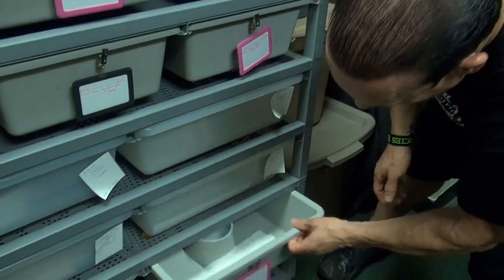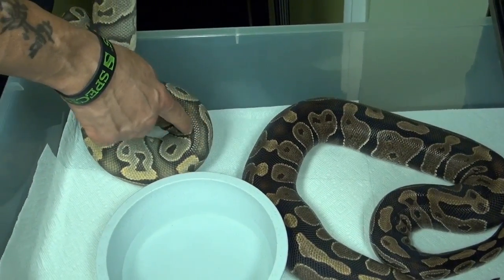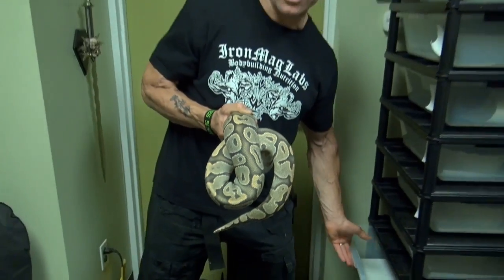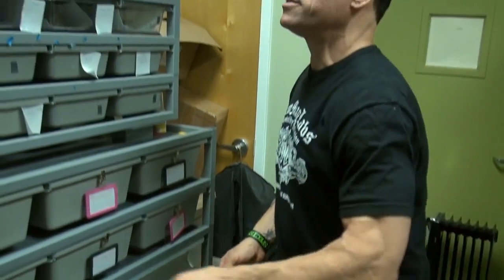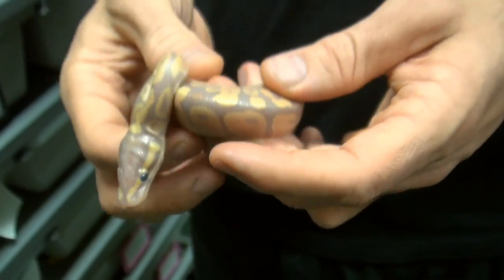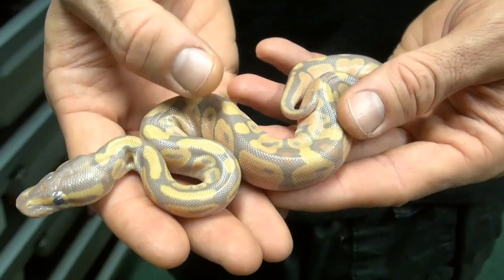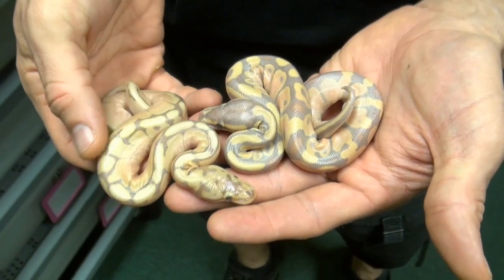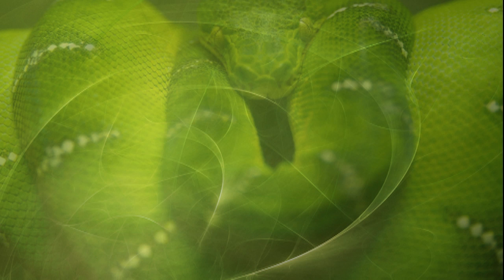Ball Python Baby Bananas: Genetics 101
Dave Palumbo explains the genetics of his latest Ball Python clutch.  Did he beat the odds?